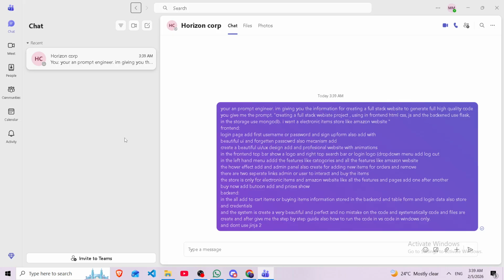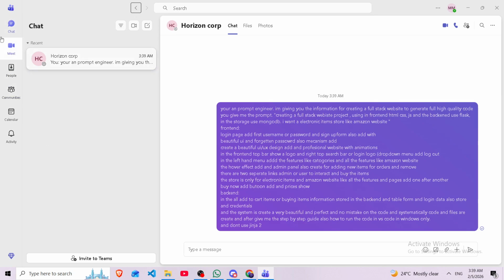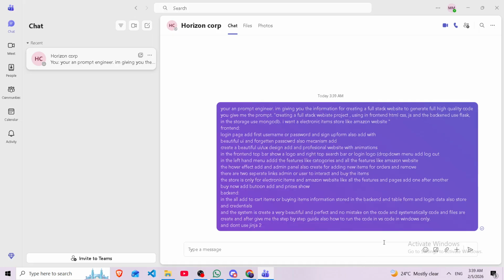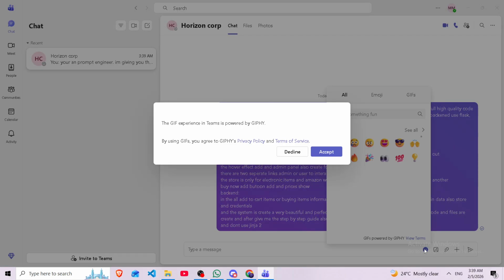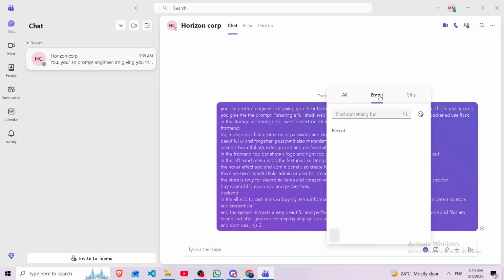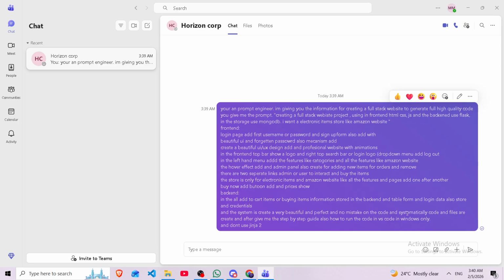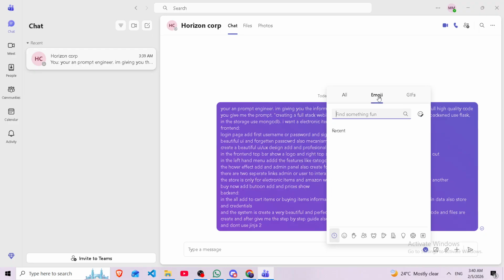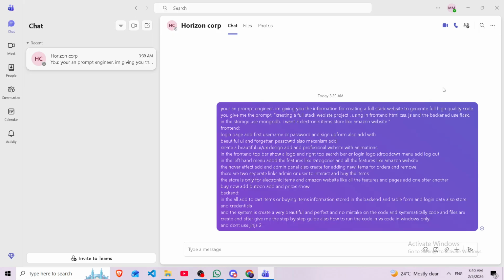How to Enable GIFs in Microsoft Teams (Full 2026 Guide)